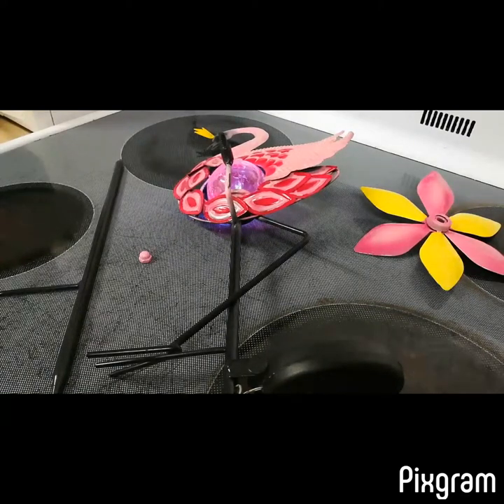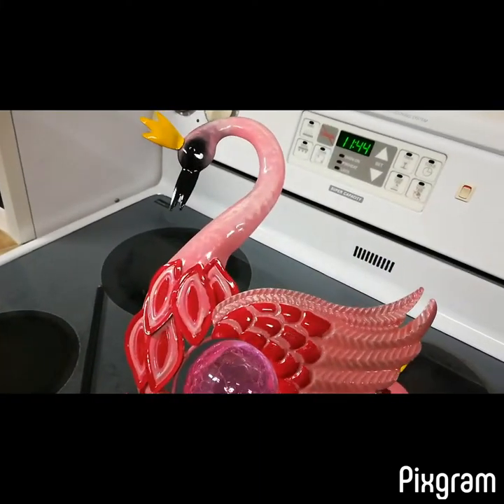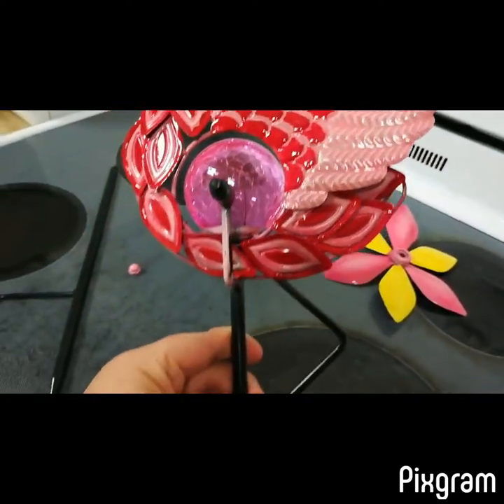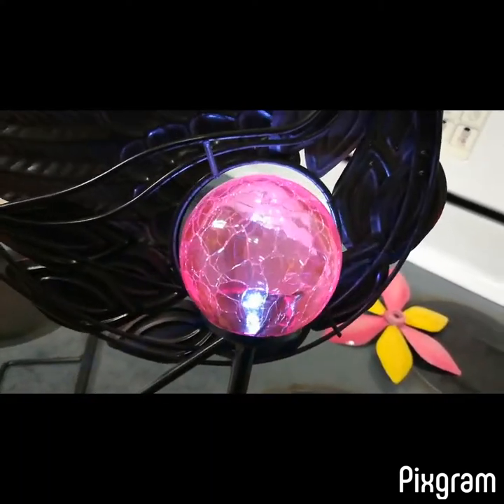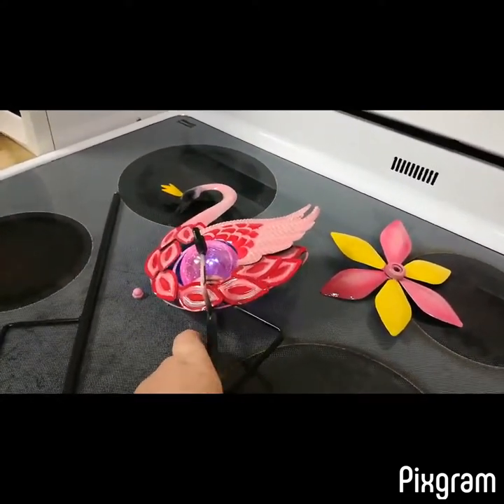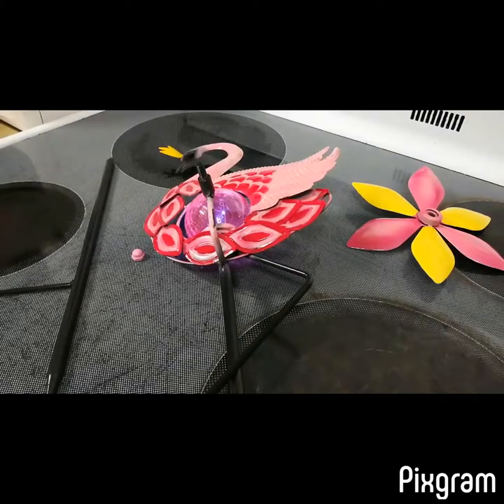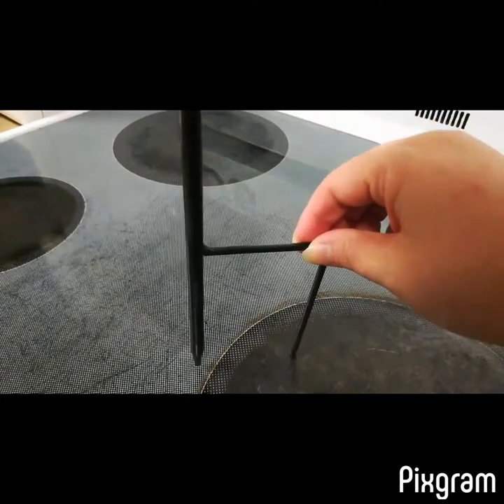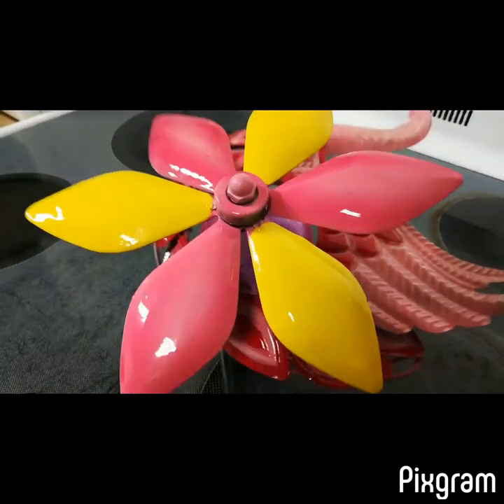Flamingo Solar Light review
Loving my new flamingo solar light!! The design is simple, yet stunning. I love the bright pretty colors! The cool cracked design on the solar light ball is so pretty, especially at night. Great outdoor decoration for your garden, patio, or backyard. Beautiful addition to any yard big or small. I really love solar lights! They are so easy to install and don't require any tools or plugs! It's very important to make sure this flamingo gets enough sunlight☀️, as it will not work without it. Make sure the switch is in the on position as well.
**Product details**
* 27.7 inches tall
* Easy to assemble
* made of iron
* Works up to 8 hours fully charged 🌕🌜
* Waterproof ⛈️🌦️🌧️
* Must be in sunlight 🌞 🌞
* Rechargeable
* LED candlelight